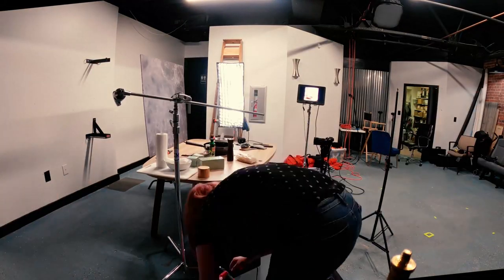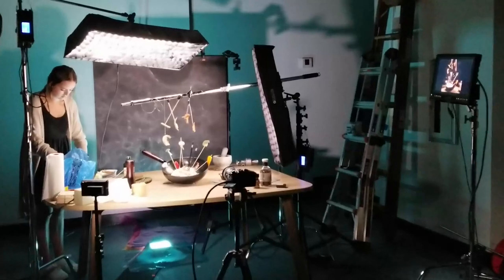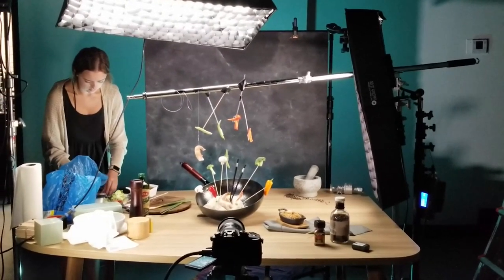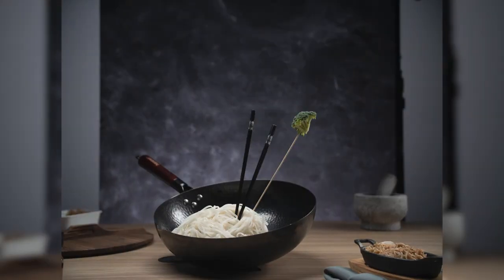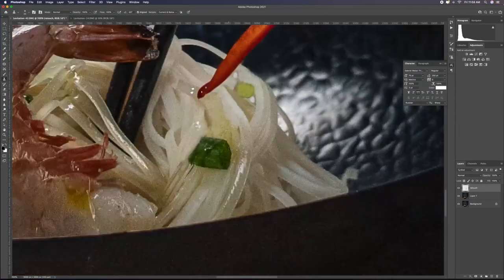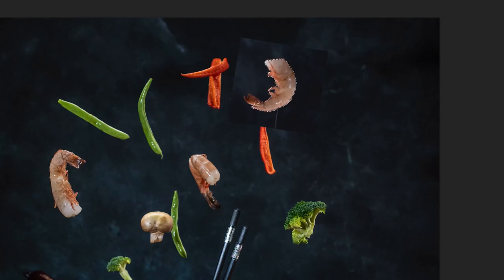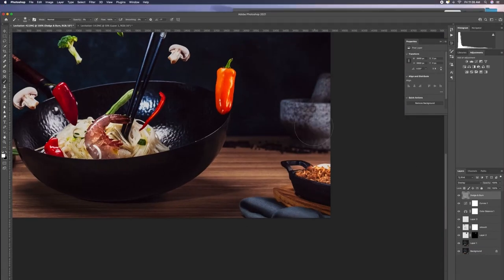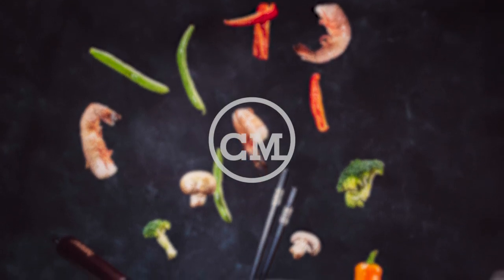How-to Create Commercial Food Photography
There is more than meets the eye when it comes to high-quality commercial food photography.

"You can't physically taste food through an image, but I can do my best to make you crave it." - Jordan Bailey, Creative Producer

Watch as Jordan shows us her foodphotography that will awaken your taste buds and blow your mind! 🤯

Cumberland Marketing is a creative, brand-centric marketing agency committed to elevating brands with content creation, video production, and graphic design services.